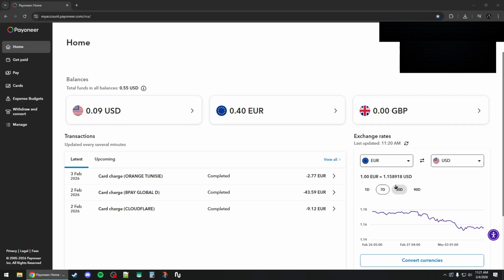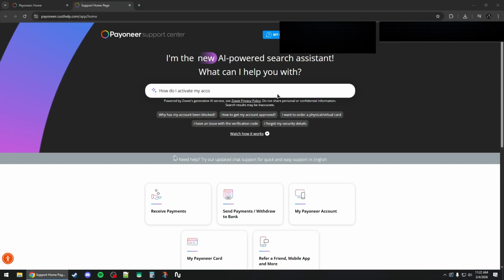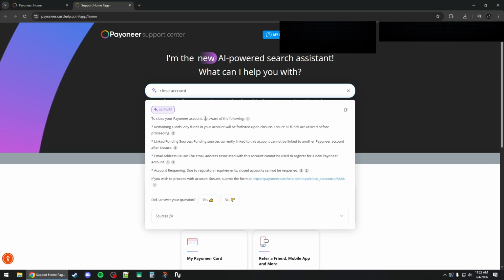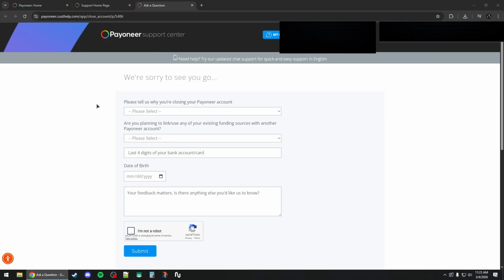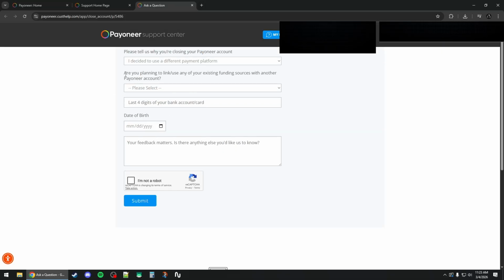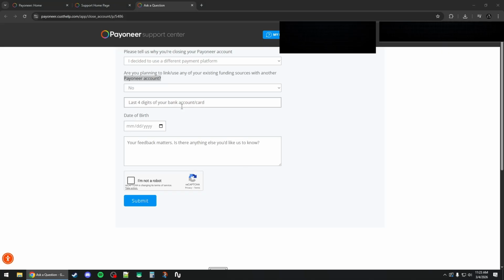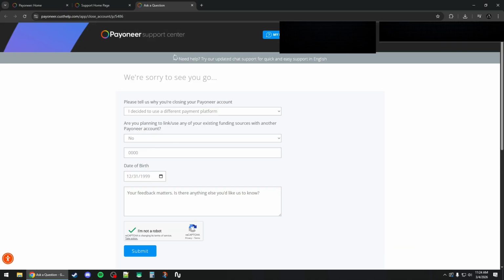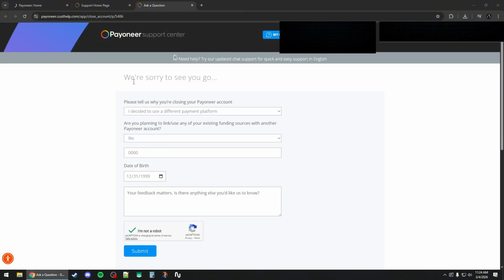How To Close Your Payoneer Account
A step-by-step guide to permanently closing your Payoneer account, including important steps to take before you proceed.